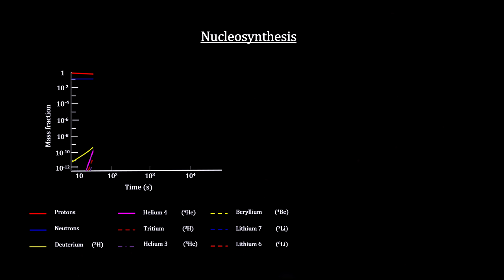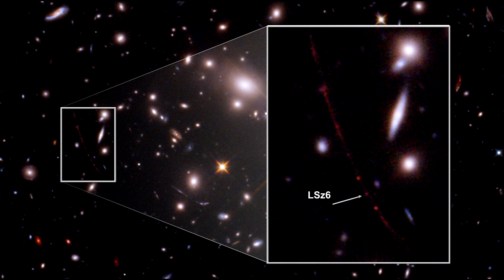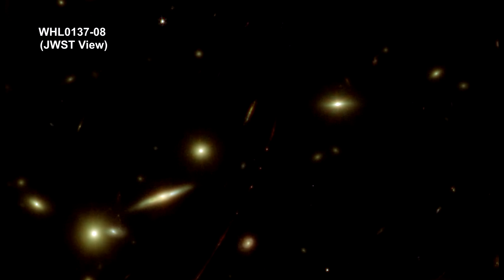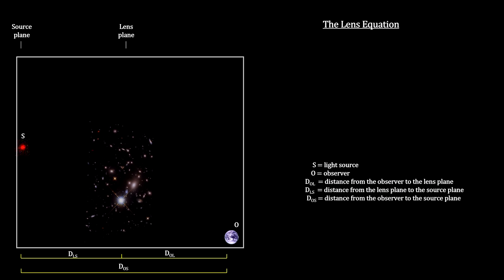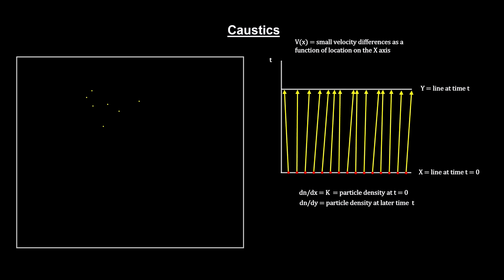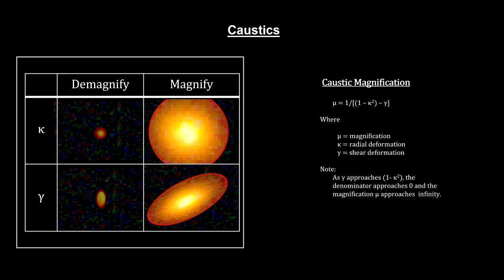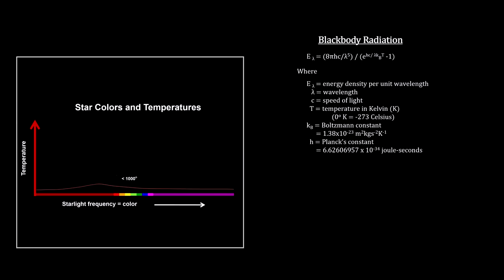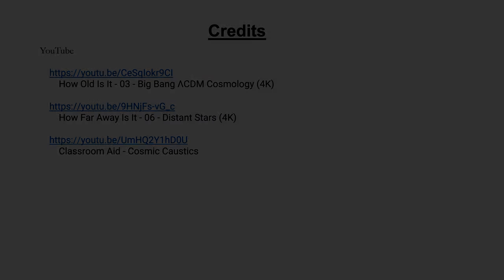James Webb, Hubble - Earendel - 1st Population III Star (maybe)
Here’s a video on the Hubble-JWST discovery of Earendel in the Sunrise Arc galaxy, the most distant star ever seen. Just how it was determined to be star in a galaxy over 12 billion light years away is a fascinating and important story. So, this video covers the two main processes that made this discovery possible: 'strong gravitational lensing' and 'Caustics' that significantly magnified the source objects.